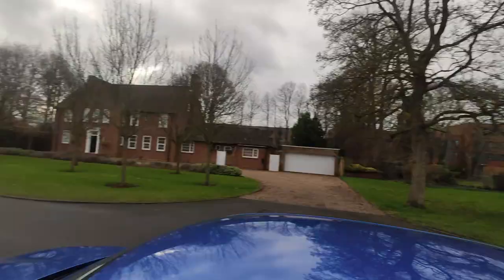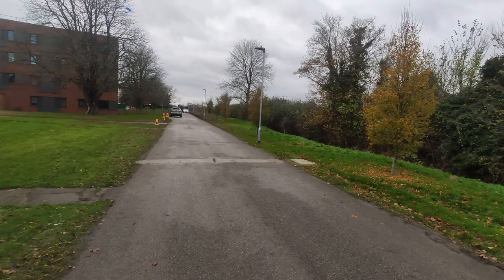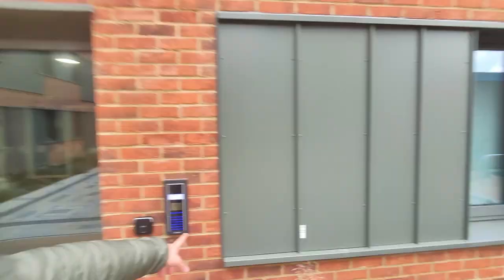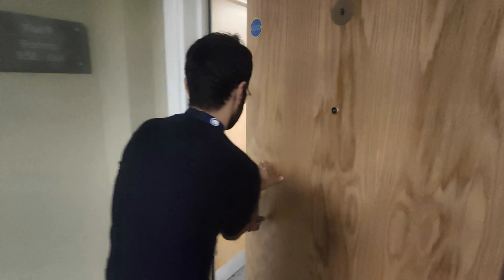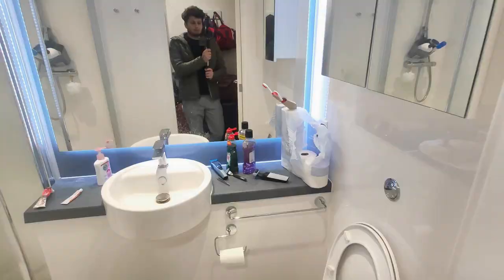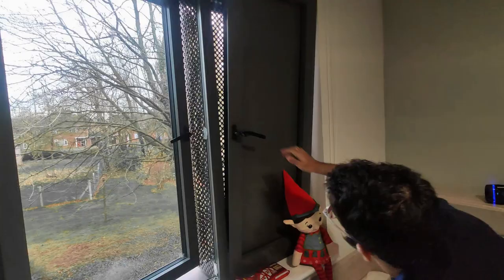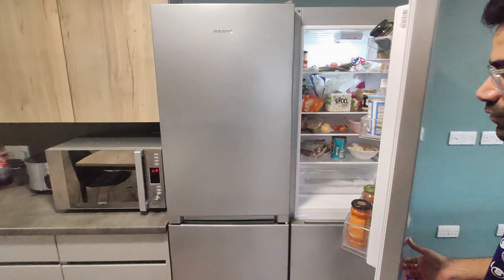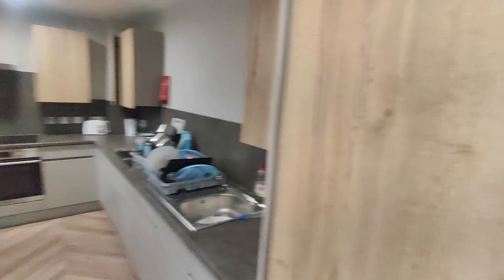Baroness Hall || Cranfield University || Student Accommodation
Camera: Xiaomi K20 pro Stick: pTron Glam Plus Bluetooth Extendable Selfie Stick

I don’t take any credits of any music or songs in my video. Copyright Disclaimer Under Section 107 of the Copyright Act 1976, allowance is made for Fair Use for purposes such as criticism, comment, news reporting, teaching, scholarship, and research, Fair use is permitted by copyright statute that might otherwise be infringing, Non-profit, educational or personal use tips the balance in favor of fair use.